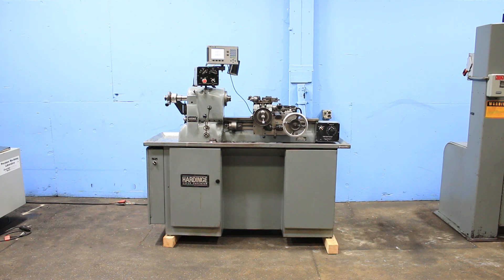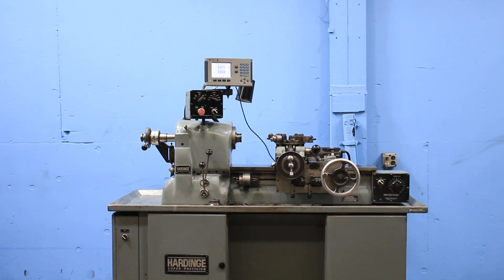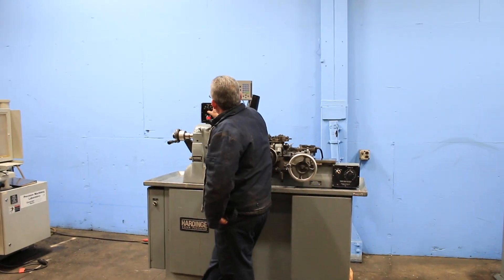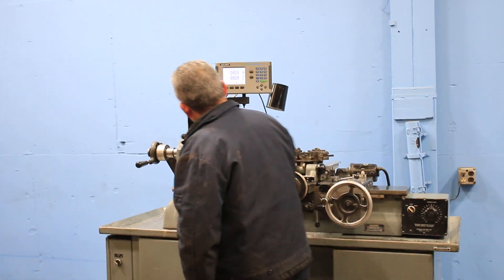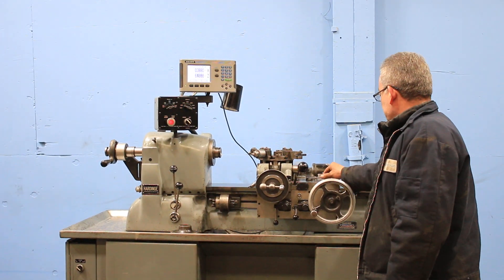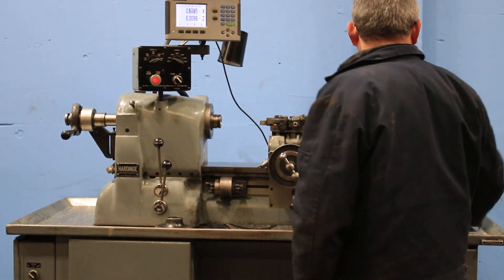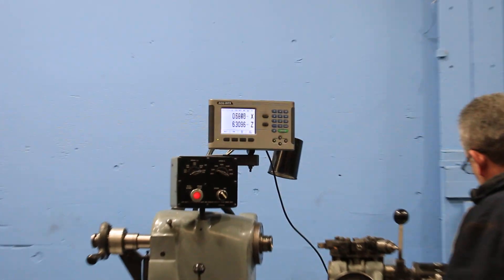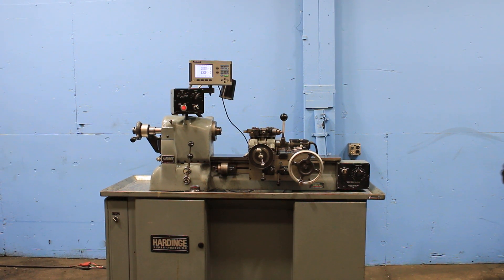Hardinge HC PRECISION ENGINE LATHE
HARDINGE PRECISION CHUCKING LATHE
MODEL: HC, S/N: HC 4569-R, NEW: 1978

SPECIFICATIONS:
MAX FIXTURE DIAMETER 9"
MAX DISTANCE FROM FACE OF TURRET
TO SPINDLE 14"
SPINDLE CAPACITY
WITH ROUND 5C COLLETS 1-1/16"
WITH 5C STEP CHUCKS 1-1/16" TO 6"
WITH JAW CHUCKS 6"
SPINDLE TAPER HARDINGE THREADED NOSE
TRAVEL OF CROSS SLIDE 4-1/2"
CROSS SLIDE POWER FEED RANGE 11/32 TO 6-1/4 IPM
VARIABLE SPINDLE SPEEDS, (3 SELECTOR)
LOW SPEEDS 125 - 1,100 RPM
HIGH SPEEDS 1100 - 3,000 RPM

EQUIPPED WITH:
- ACU-RITE TWO AXIS DIGITAL READOUT
- HARDENED AND GROUND DOVETAIL BED
- LEVER-TYPE COLLET CLOSER FOR TYPE 5C COLLETS
- INDEPENDENT ELECTRICAL VARIABLE POWER FEED TO CARRIAGE
- EIGHT STATION CROSS FEEDING TURRET
- EIGHT POSITION TURRET-TYPE CARRIAGE STOP
- SELF-CONTAINED COOLANT SYSTEM WITH A GUSHER PUMP
- ASSORTMENT OF TURRET TOOLS
MACHINE WIRED FOR THREE PHASE 60 CYCLE 230 VOLT OPERATION
CONDITION: EXCELLENT